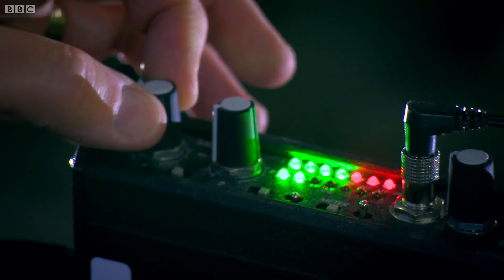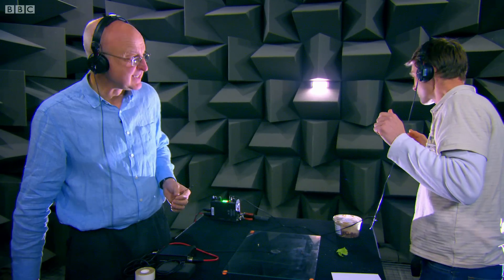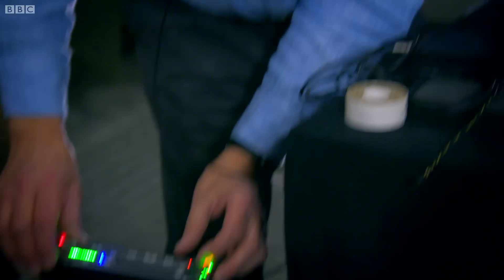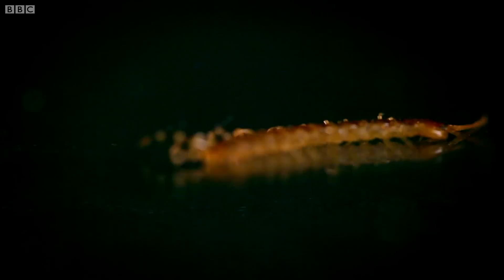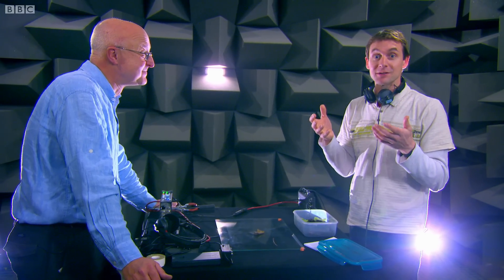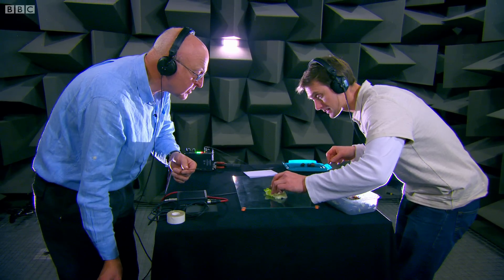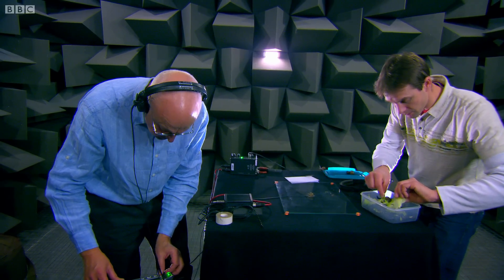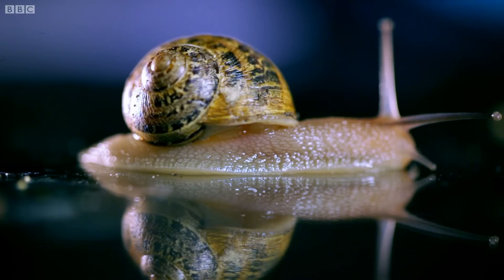Listen to a Centipede's Footsteps | Bang Goes the Theory | BBC Studios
The team asks whether modern life is damaging our ears. Jem sets out to record the sound of a centipede's footsteps.

Bang Goes The Theory, investigating the science behind the headlines and making sense of the everyday issues that matter to us all.